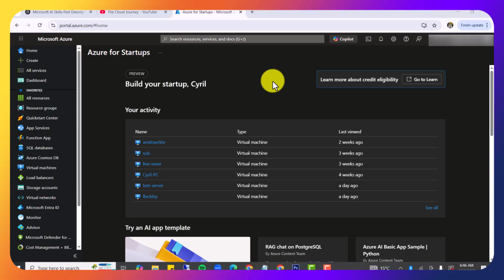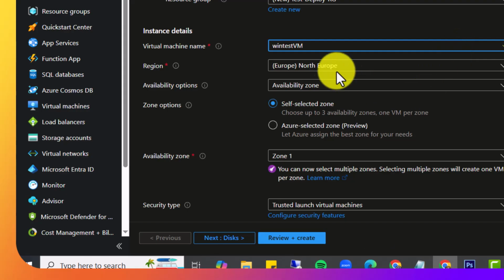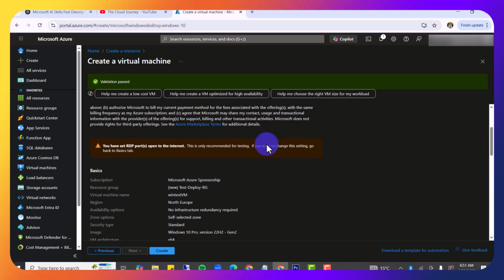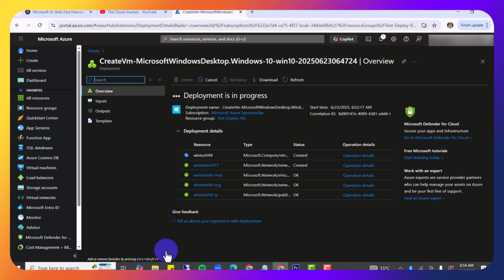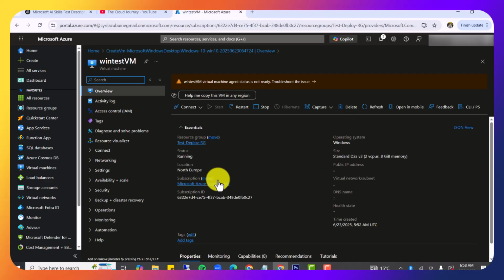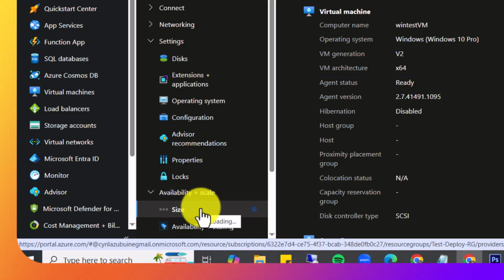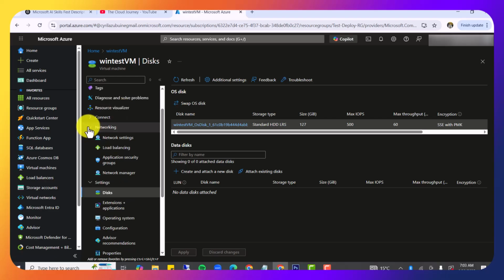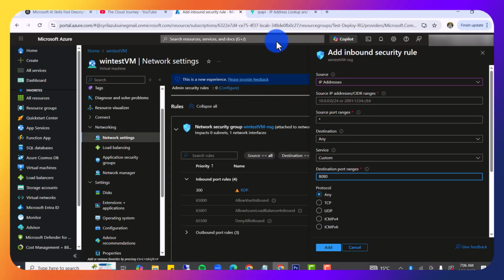Core Azure Resources in a Virtual Machine | VM Size, RAM, Disk & NSG Explained!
Are you new to Microsoft Azure or looking to better understand the essential resources behind a Virtual Machine (VM) deployment? In this video, we break down the core Azure components that power every VM, including Compute, Storage, and Networking.

💻 Compute
We’ll explore how to choose the right VM size (B-series, D-series, E-series, etc.) based on your workload, and explain how RAM and vCPU allocations impact performance and cost.

💾 Storage
Understand your options between Standard HDD, Standard SSD, and Premium SSD for OS and data disks. Learn how disk types affect speed, reliability, and pricing.

🌐 Networking
Dive into Azure Network Security Groups (NSGs), Virtual Networks (VNets), and Public/Private IPs to see how traffic is securely managed to and from your VM.

🔑 Topics Covered:

What is a Virtual Machine in Azure?

VM Series explained (B1s, D2s_v3, etc.)

vCPUs vs RAM: What you need to know

Azure managed disks vs unmanaged disks

Network Security Groups (NSGs) demystified

IP addressing and VNet integration

📌 Perfect for:
✅ Azure beginners
✅ Cloud architects
✅ DevOps engineers
✅ Anyone preparing for Azure certifications (AZ-104, AZ-900, AZ-305)

👇 Got questions about Azure VMs or need help picking the right size and disk?